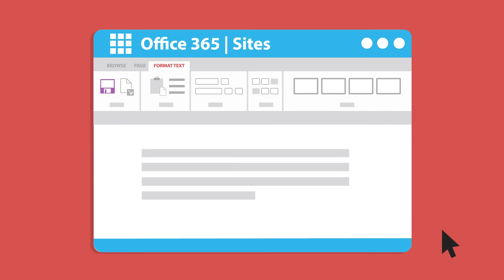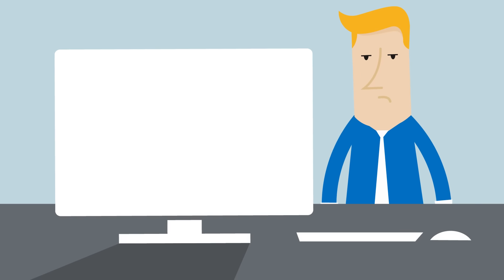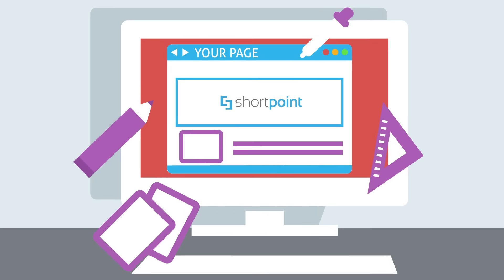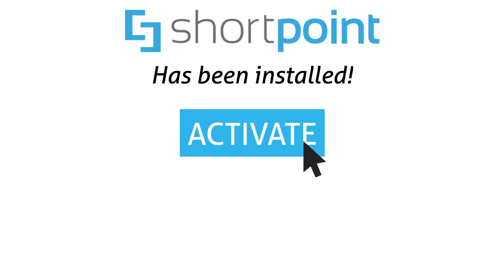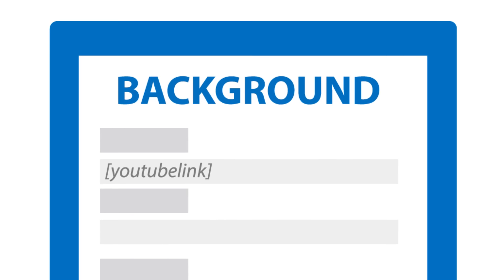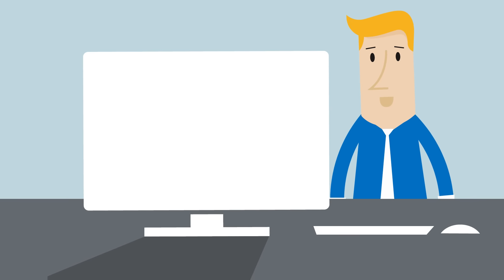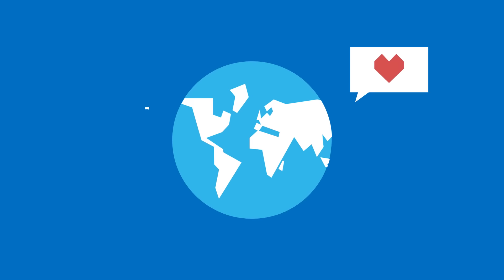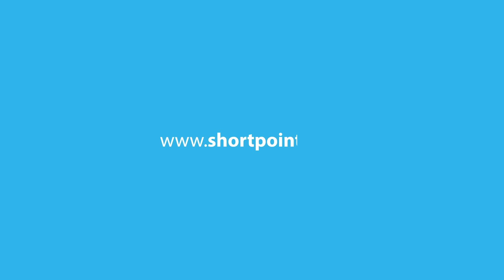Make SharePoint Easy to Design and Look Awesome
Design SharePoint and Office 365 Sites without coding and in minutes.

ShortPoint is the Ultimate and Fastest Solution to unlock the beauty of your SharePoint and Office 365 site

Add ShortPoint to your SharePoint and Office 365 Sites, and find many of stunning and amazing design components simply by clicking the insert button at the "Default Ribbon". Start designing amazing pages with NO CODING at all.